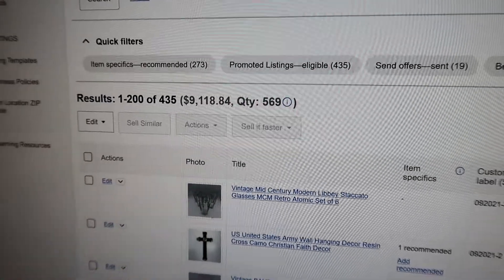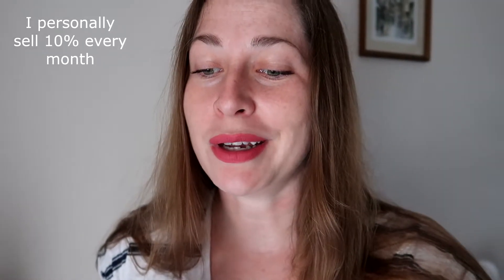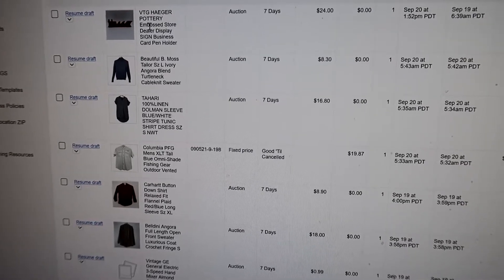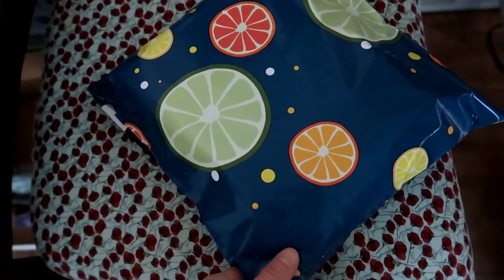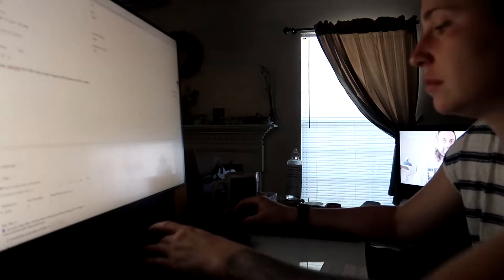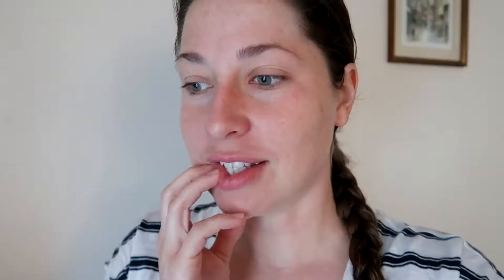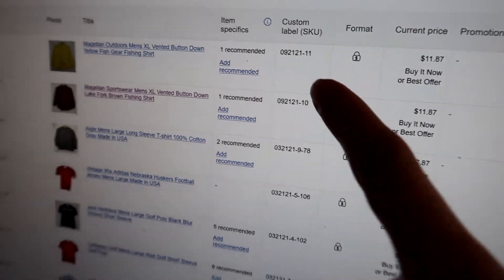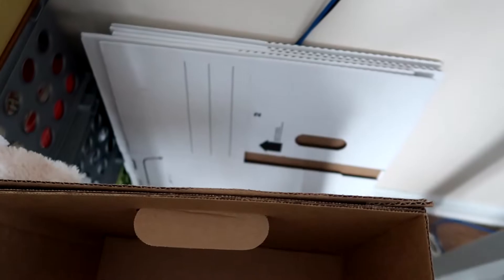I Succeeded! Reselling is Hard as a Part Timer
Fitting it all in when you work full time and resell on the side feels like juggling on a unicycle.  Today I didn't drop any balls.

Items I use to run my eBay, Etsy and Amazon stores:
*Bankers Boxes
*Wall of Accountability
*50 Pair Shoe Rack
*UV Light
*Heat Gun

HeroineB0B
1490-5A Quarterpath Road
PMB 129

Pegboard Nerds feat. Elizaveta - Hero (Teminite Remix)